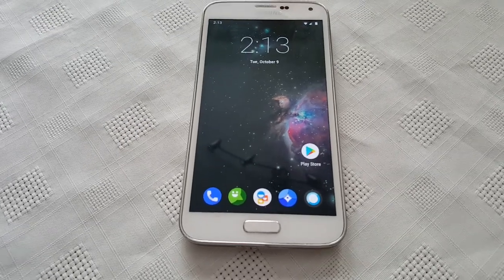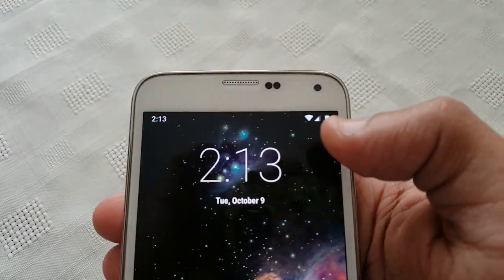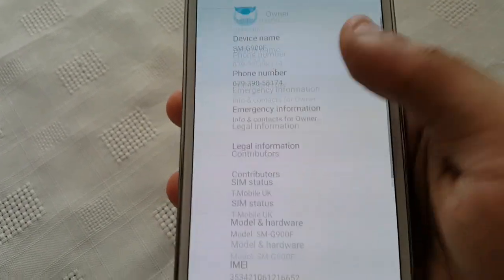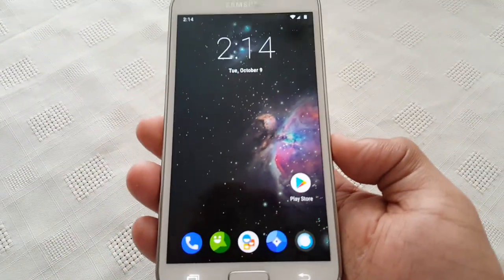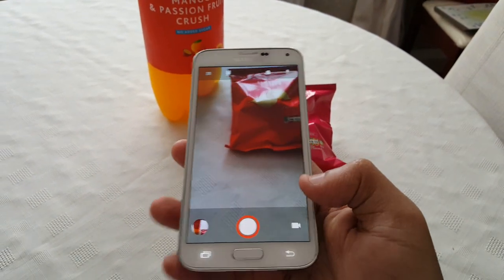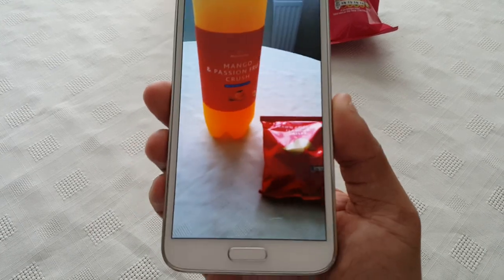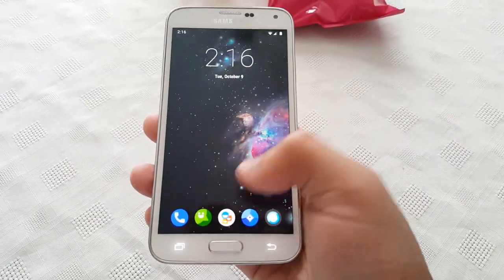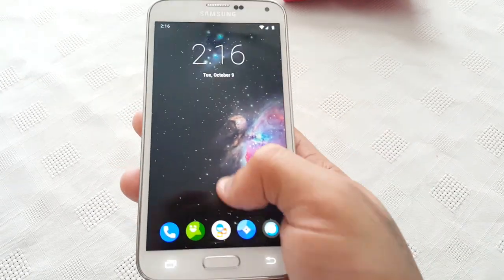Samsung Galaxy S5 Android 9.0 Pie Lineage0S 16.0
in this video i take a quick look at Android 9.0 Pie running on my samsung galaxy s5 G900f model This rom is very stable and can be used as a daily driver most things seem to be working fine also the battery life is good too YAAAAAAY...

Credits to HaggertK Over at Xda Developers for bringing us this amazing rom  Visit his xda thread hear also be sure to like his thread